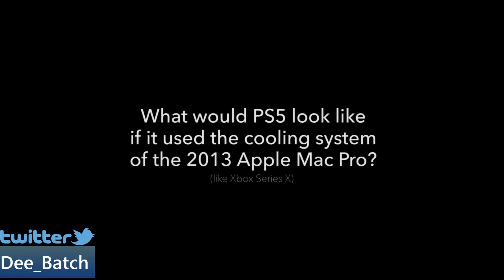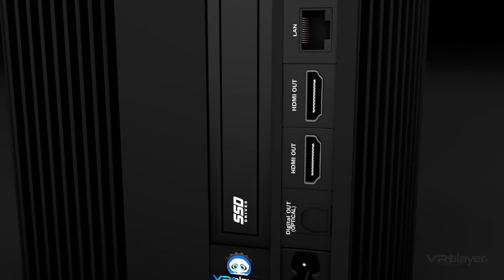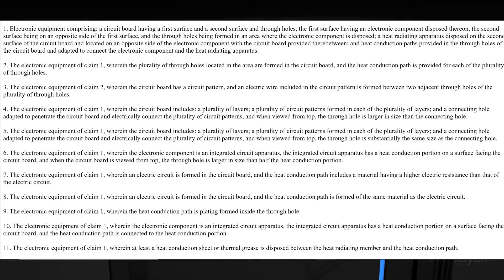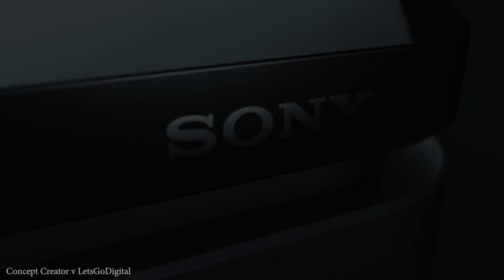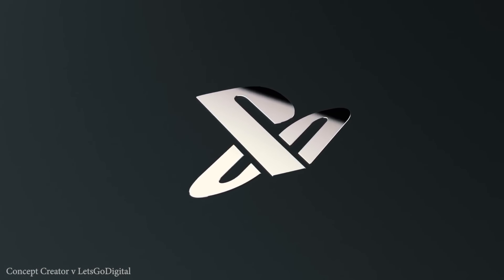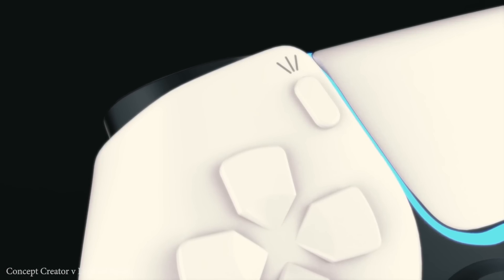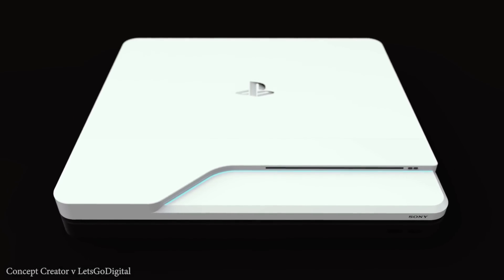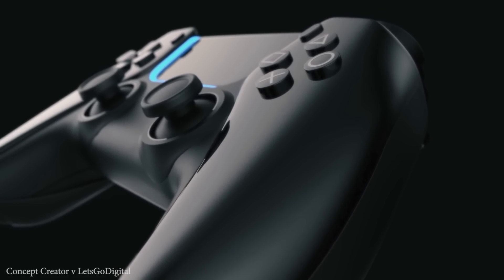PlayStation 5 Cooling Patent Revealed | PS5 Will Have Never Before Seen Tech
Sony has filled a Brand New Patent for the PS5 cooling system. How will this impact the consoles price and size?